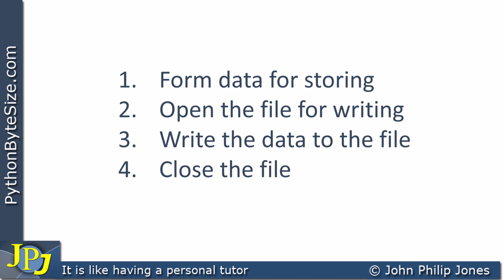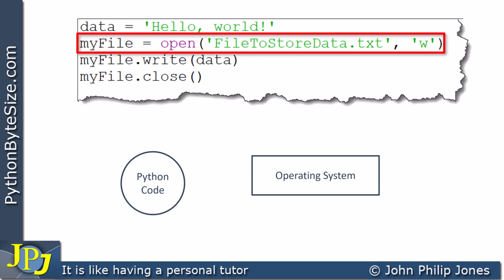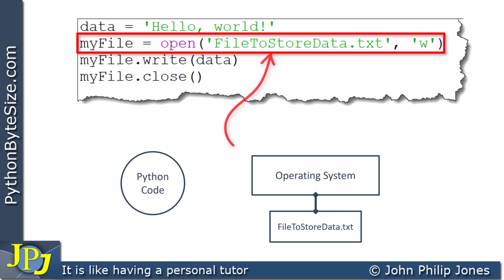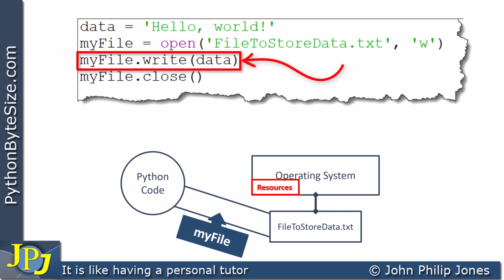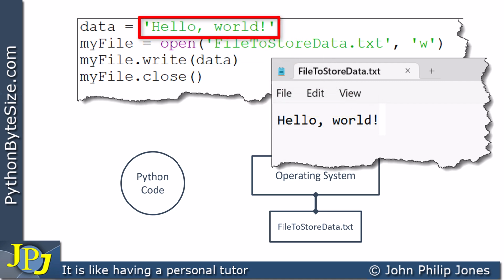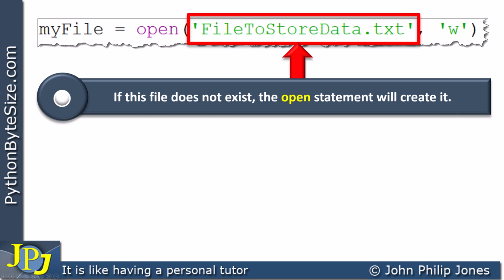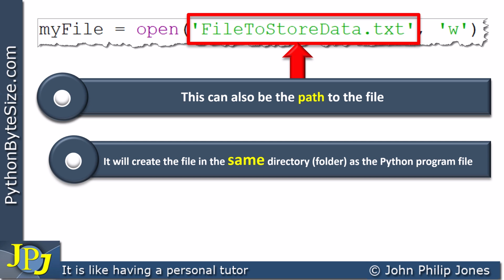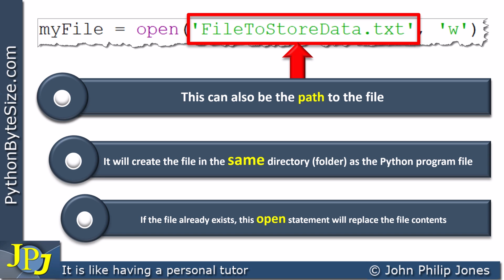Python: How to write to a text file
This video looks at how you can write to a file using a Python program. It also outlines how you have to be careful that you do not lose important files and their content.